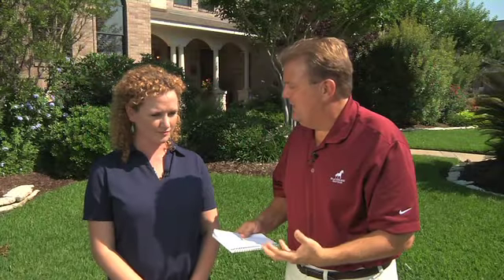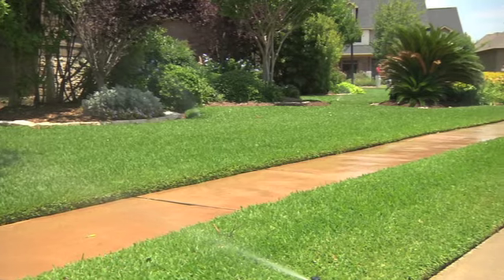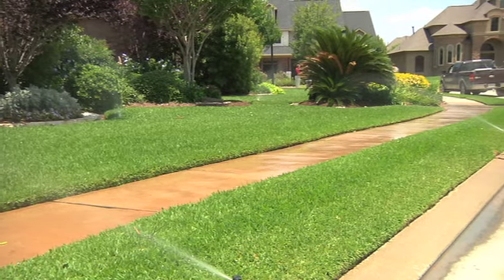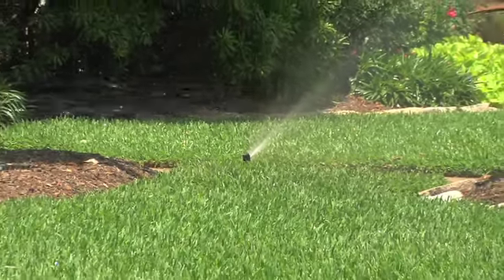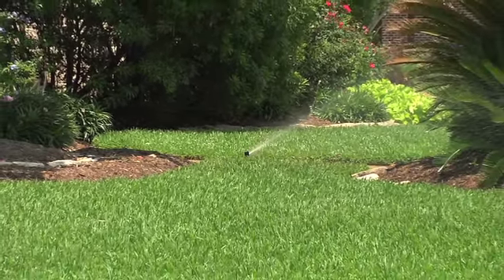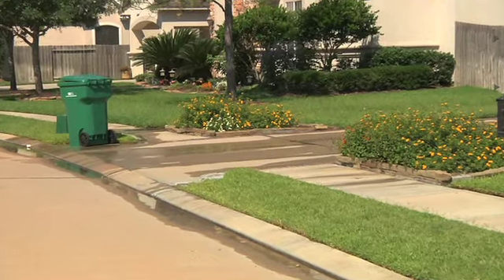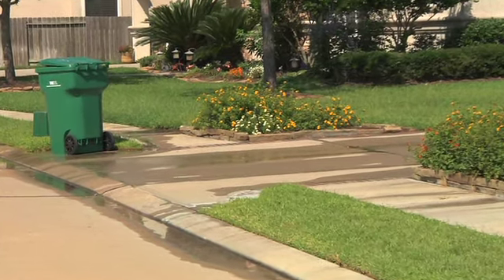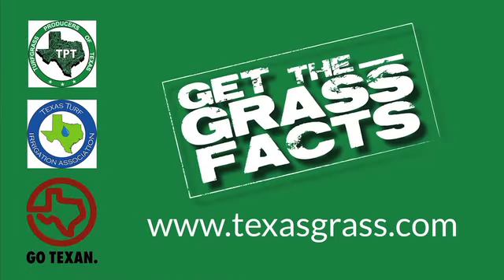What are some common mistakes home owners make in regards to irrigation?